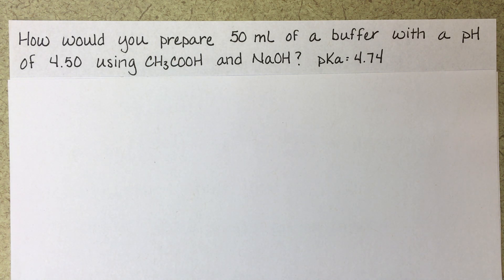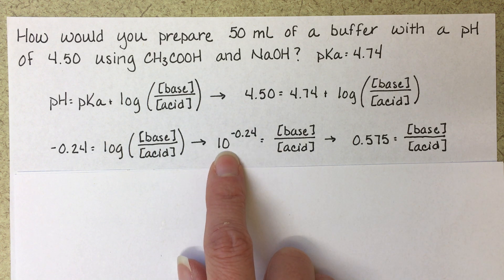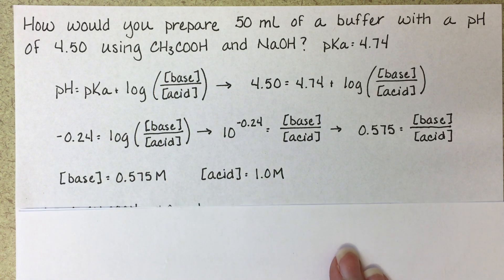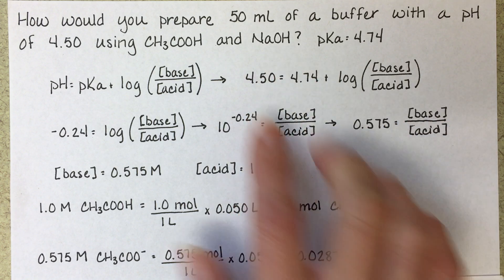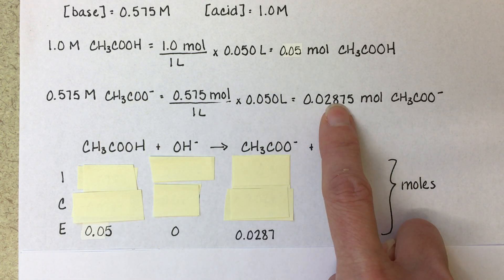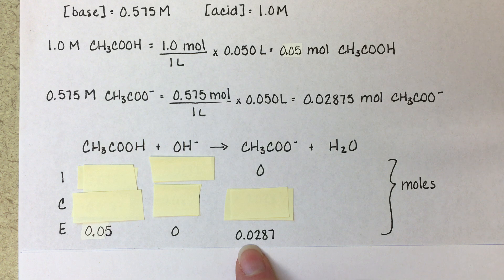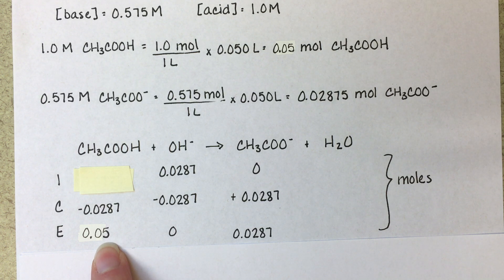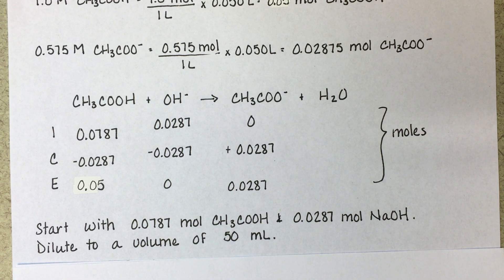Making a Buffer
How to make a buffer from a weak acid and strong base